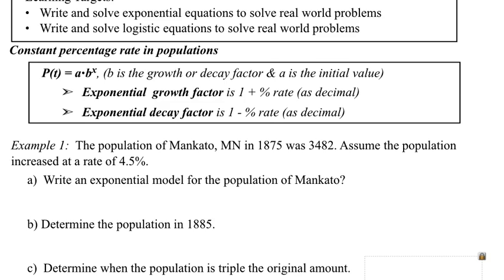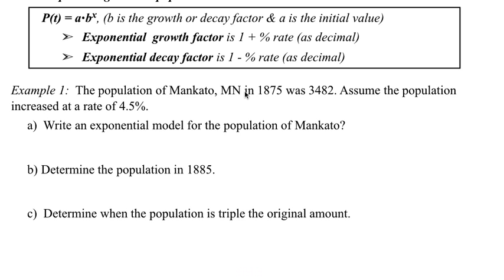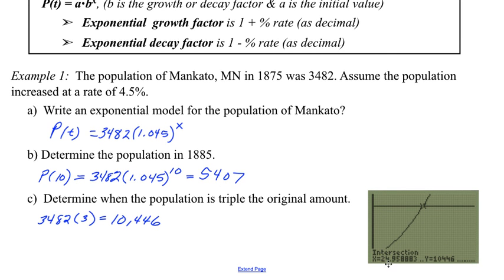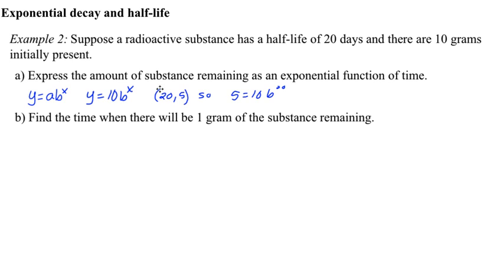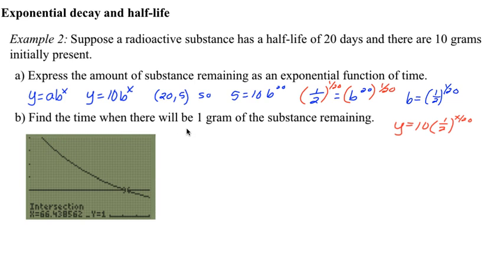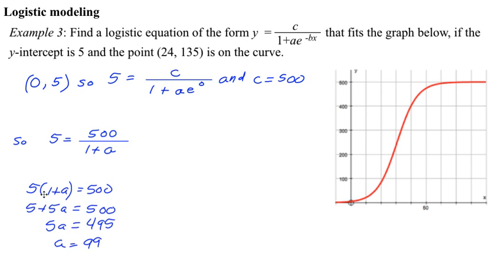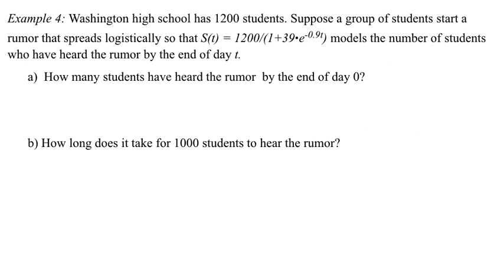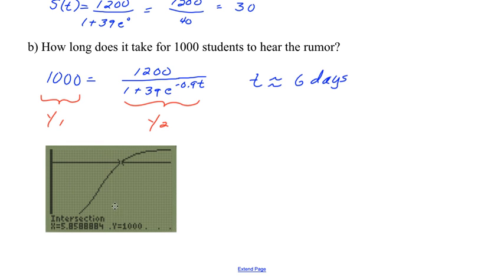Precalculus Lesson 3-2: Exponential & Logistic Modeling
Exponential & Logistic Modeling